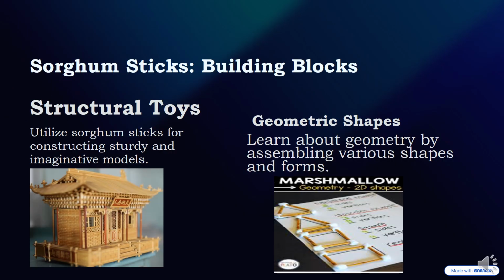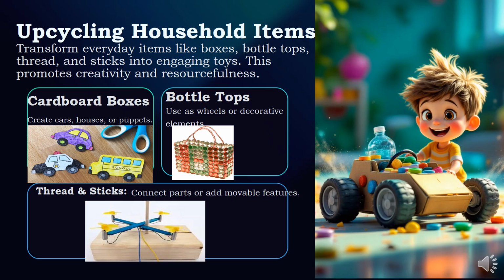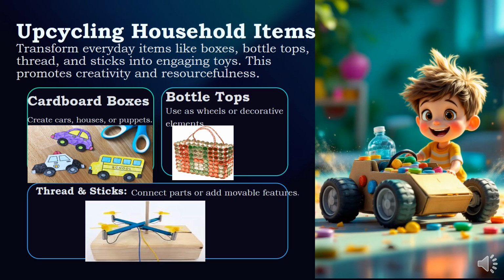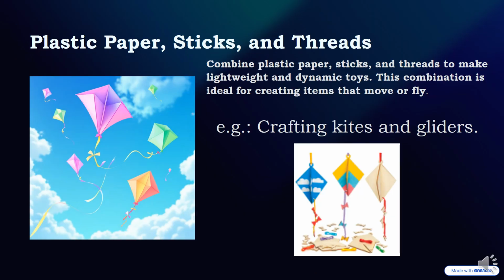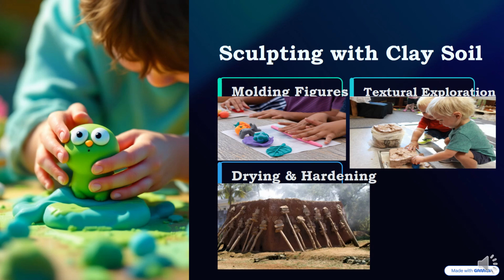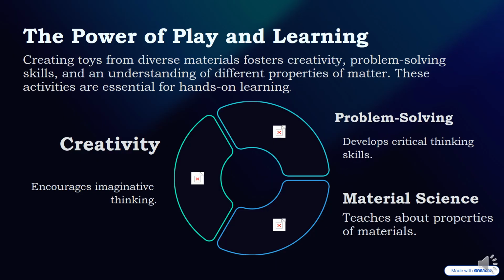SET FOR P1 Unit2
Iyi video igenewe abarimu bigisha mu mwaka wa mbere w’amashuri abanza, igamije kubereka uburyo bworoshye bwo kwigisha abana gukora ibikoresho byoroshye bakoresheje banana stem (igishe cy’urutoki) n’ imishogoshoro y’amasaka (sorghum sticks).